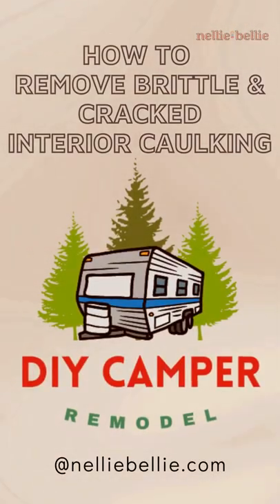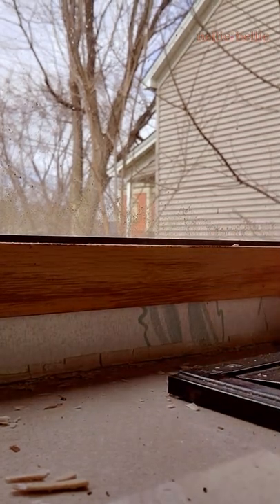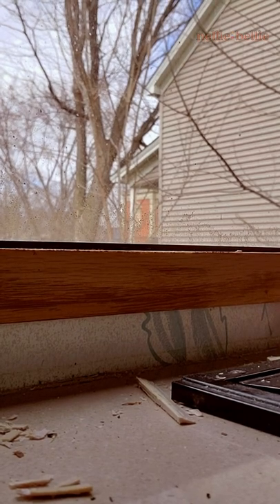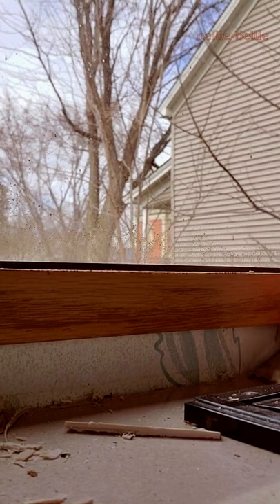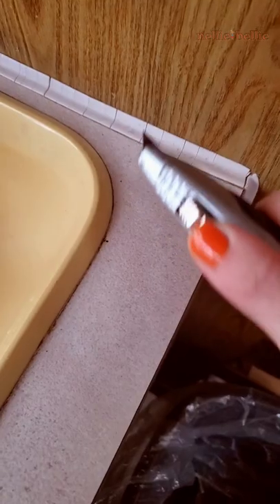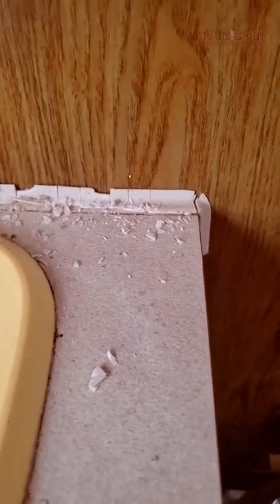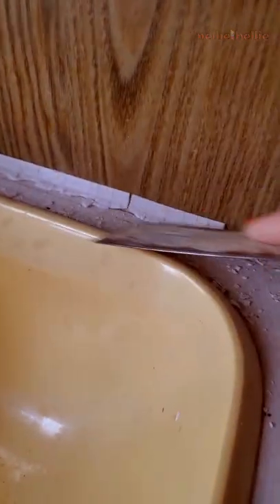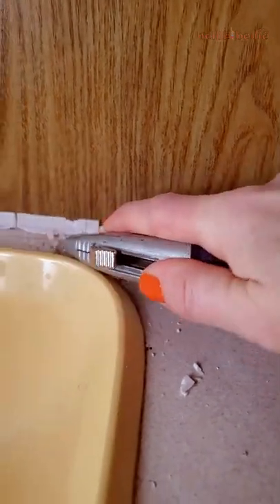How to remove cracked & brittle molding from your camper interior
Our 1990 camper's kitchen trim molding was cracked and brittle and breaking apart. It took a good bit of elbow grease and old-school tools to remove it enough to cleanly continue our renovation with our new updated products.
Y'all, I researched and looked EVERYWHERE trying to figure out what this stuff even was called. I think it's called reverse crown molding but also saw it referred to as caulking. So you'll hear me refer to it as a couple of things because I was confused! as to what this stuff even was. All I know...it was a beast to remove.

Tools you'll need:
Razor Blade
Stiff scraper

Tips:
Make sure your razor blade is very sharp.
Use Goo Be Gone to remove any leftover residue on the surface after removing the molding.
Any corners are going to take exceptionally longer than everywhere else.
Don't skip the step of rocking your stiff scraper back and forth to loosen it from the surface.